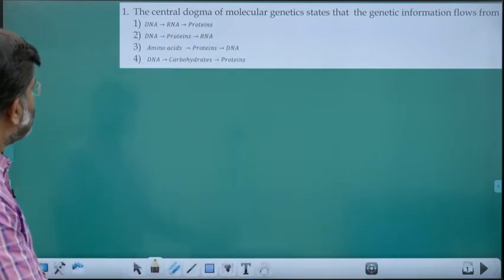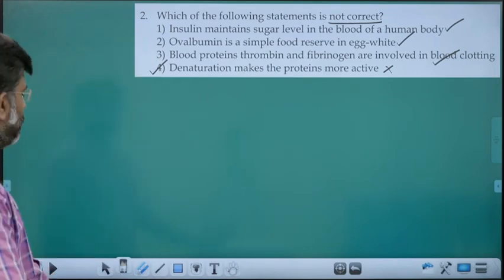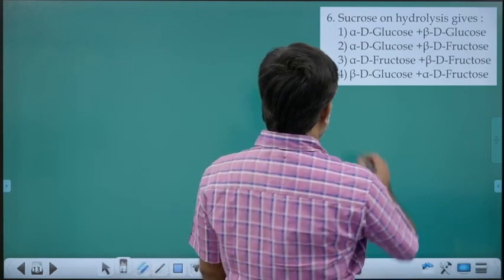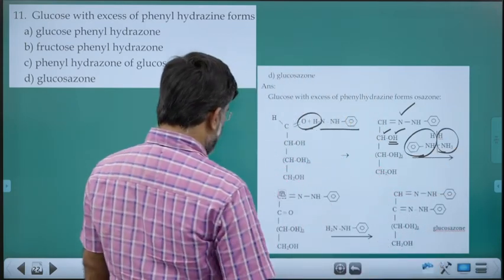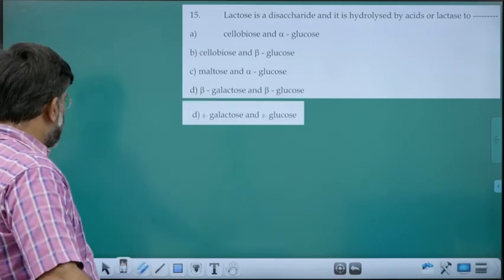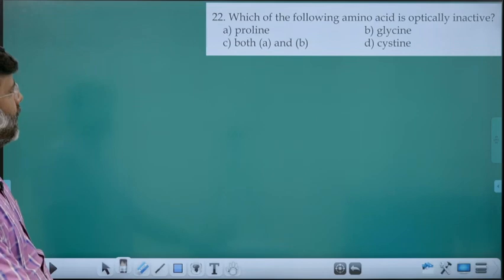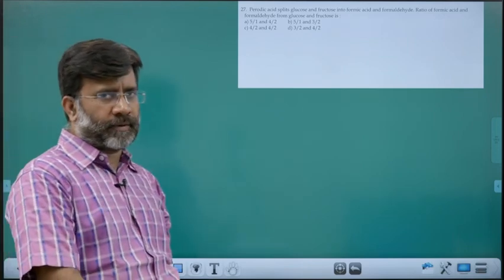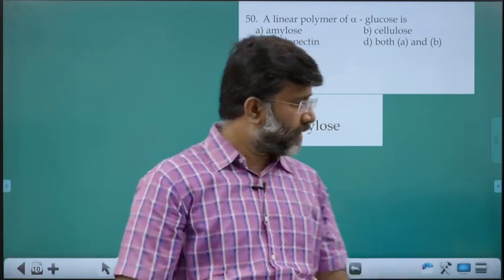NEET 2027 Biology | Biomolecules | 30 Most Probable Questions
NEET 2027 Biology · Biomolecules · 30 Most Probable Questions, by the faculty of Prof. P.C. Thomas & Chaithanya Classes, Thrissur, Kerala.

• 45 NEET model exams: 20 unit-wise + 25 full-syllabus, with discussions